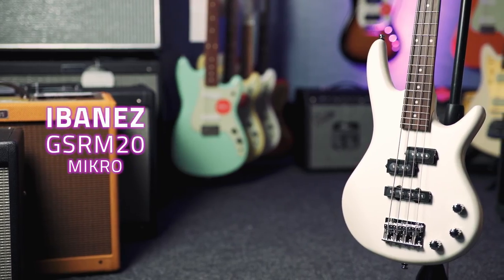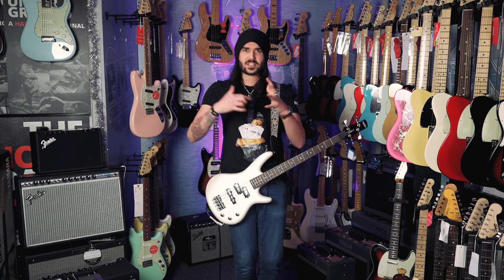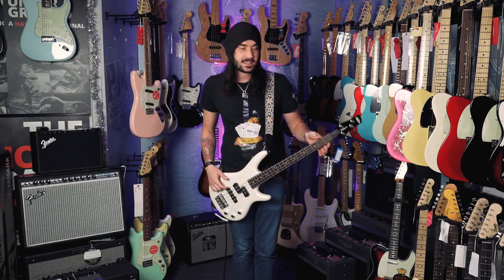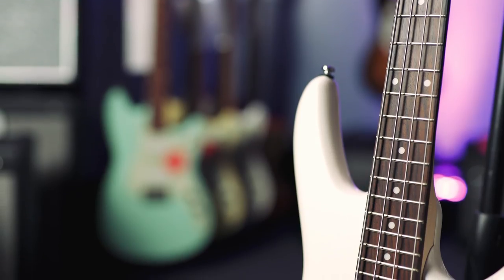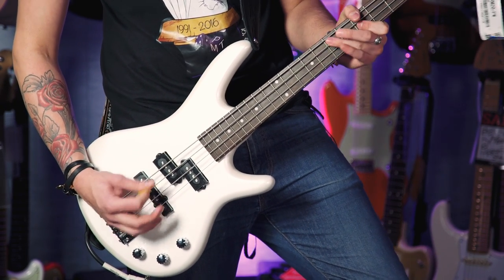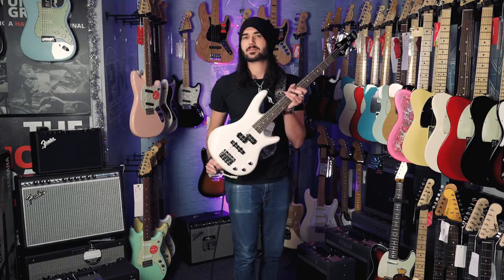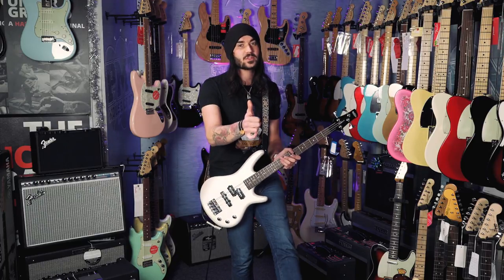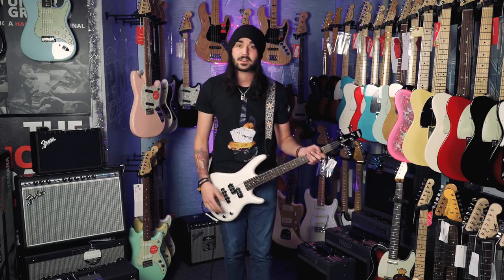Ibanez GSRM20 miKro - A Short Scale Bass For Players Of All Sizes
Dagan reviews the Ibanez GSRM20 miKro - an affordable 3/4 size bass guitar that professionals will love, too!

The Ibanez GSRM20 miKro is a superb quality ¾ bass guitar that delivers a much bigger sound far beyond anything you would expect for its size. This highly affordable bass guitar is perfect for those with a smaller frame, beginner players and those in need of a travel size bass guitar to take out on the road, for studio use or just something that won’t take up too much room at home!

The smaller size body has been crafted from high quality mahogany for added resonance and tonal depth, whilst the specially designed GSRM4 neck which has been crafted from maple for that added articulation and snap – ideal for standing out in the mix.

However, it’s the Dynamix P pickup in the neck position and a Dynamix J pickup at the bridge that professional bass players will love! This combination ensures you have a world of tonal options at your fingertips and ensures that players of all genres and styles will enjoy what the Ibanez GSRM20 miKro has to offer.